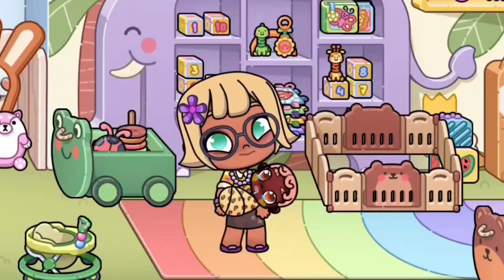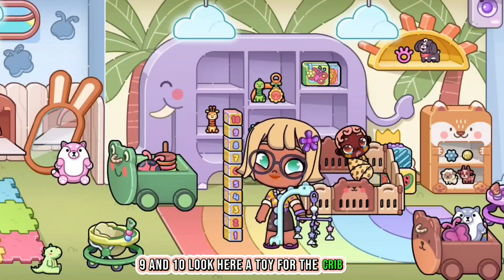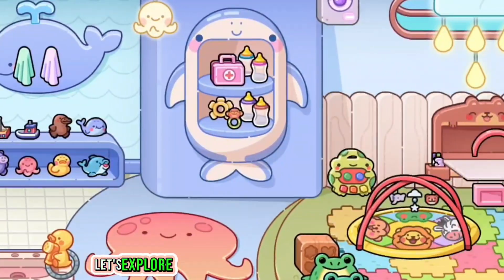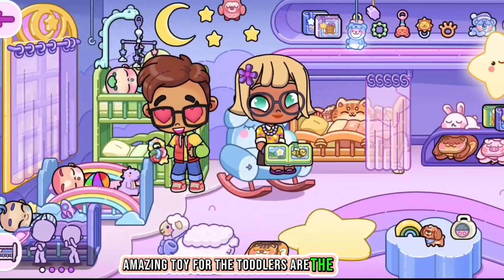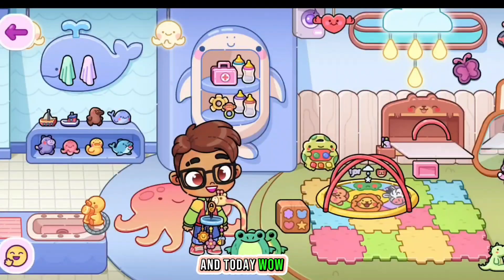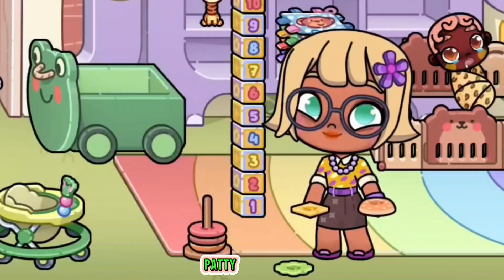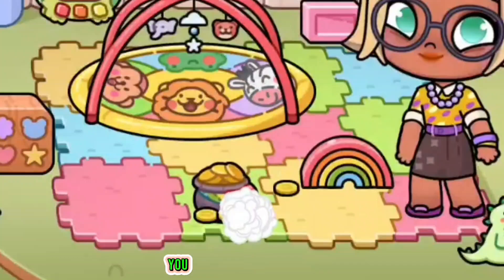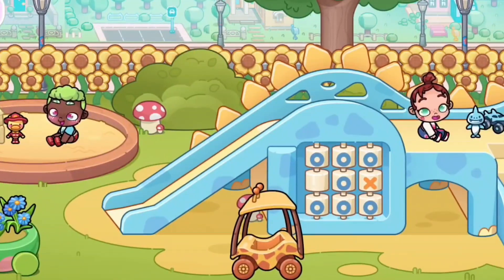FOUND BIG SECRETS IN DAYCARE CENTER IN AVATAR WORLD NEW UPDATE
THIS IS SOMETHING NEW IN AVATARWORLD ‖ ALL SECRET UNLOCKED

New update in AVATARWORLD NEW update
all secrets and hacks in Avatar WORLD

My goal is to reach 20,,000 sub. please help me reach.

🦋 picsart
🦋capcut